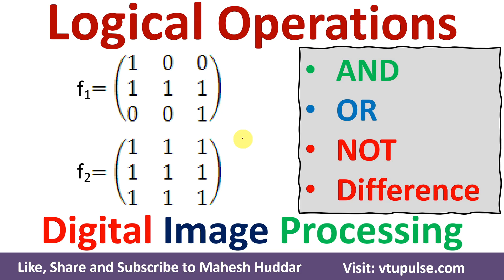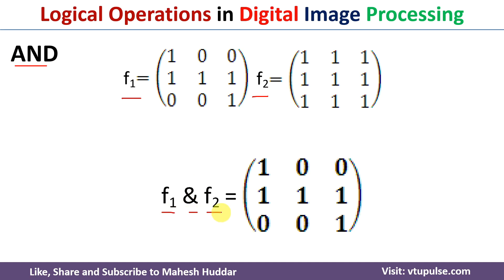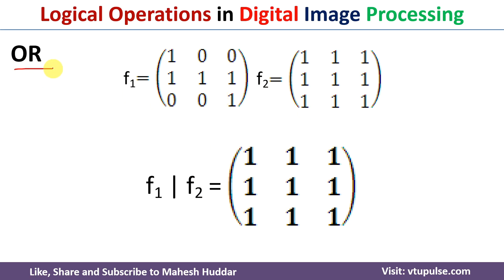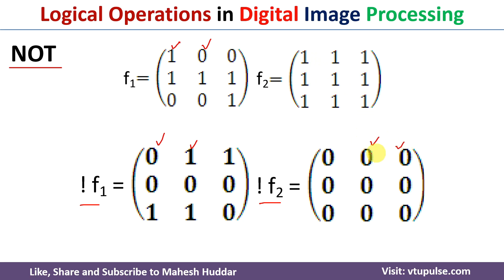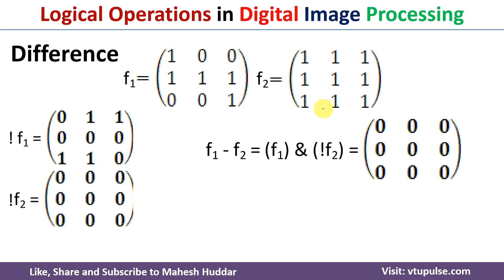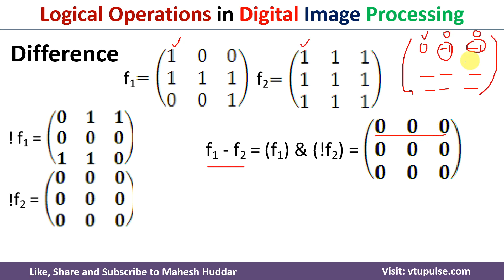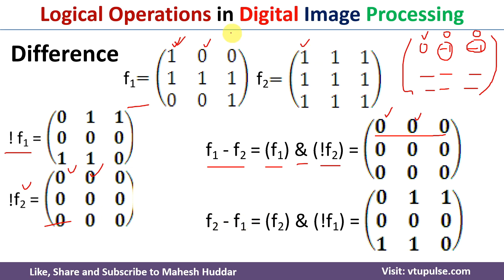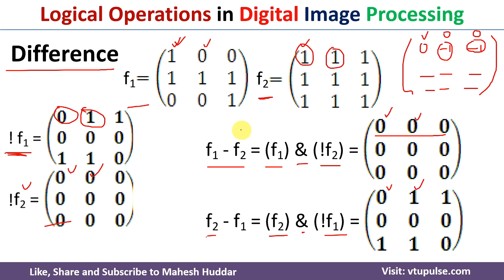Logical Operations on a given Image AND OR NOT Difference in Digital Image Processing Mahesh Huddar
Logical Operations on a given Image AND OR NOT Difference in Digital Image Processing by Mahesh Huddar

The following concepts are discussed:
logical operation on image,
digital image processing,
dip logical operations,
logical operation image,
or operation on image,
and operation on image,
not operation on image,
how to perform logical operations on an image,
logical operation in dip,
logical operation in image processing,
logical operation in digital image processing,
difference between images